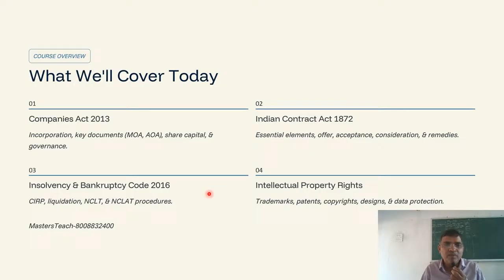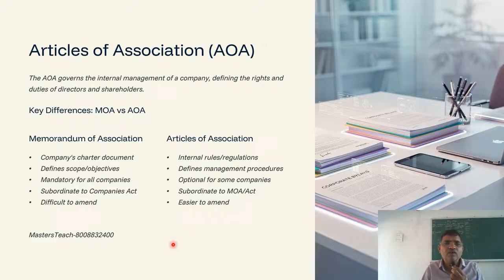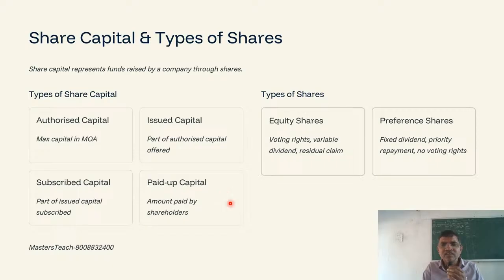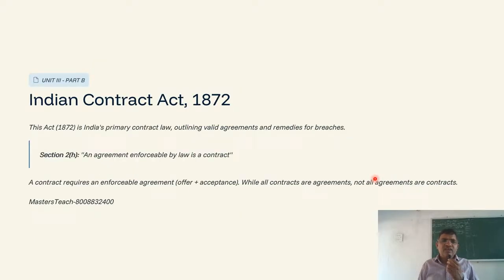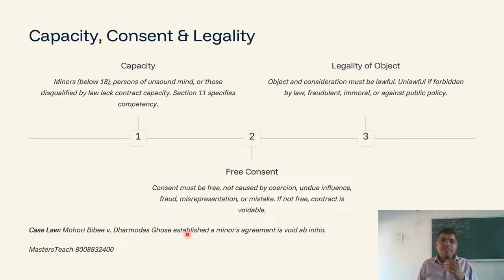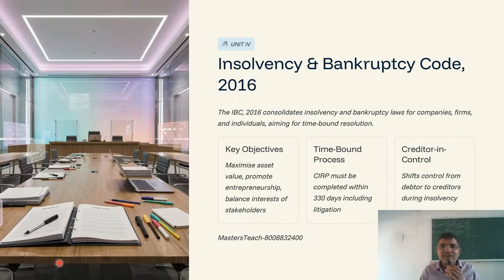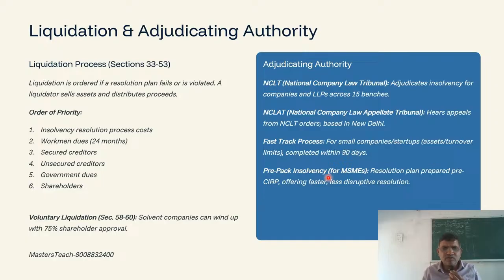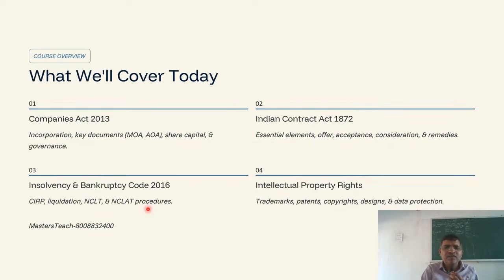MBA Business Law Live Class | Companies Act 2013 | Contract Act 1872 | IBC 2016 | IPR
🔴 MBA Business Law Live Class – Complete Exam Revision

In this live session, we cover:

✅ Companies Act, 2013 – Incorporation, MOA, AOA, Share Capital, Directors
✅ Indian Contract Act, 1872 – Offer, Acceptance, Consideration, Breach & Remedies
✅ Insolvency & Bankruptcy Code, 2016 – CIRP, NCLT, Liquidation
✅ Intellectual Property Rights – Trademarks, Patents, Copyrights

This class is specially designed for MBA Semester Exams and quick revision.

📌 Topics Covered from:
Business Law Essentials – MBA
(Companies Act, Contract Law, IBC & IPR)
🎯 Perfect for:

MBA Students

BBA Students

Law Students

Competitive Exams

📚 Channel: Masters Teach
00:00 Introduction
05:00 Companies Act 2013
25:00 MOA vs AOA
40:00 Share Capital & Types
55:00 Indian Contract Act 1872
01:20:00 Breach & Remedies
01:40:00 IBC 2016 – CIRP
02:00:00 IPR Laws